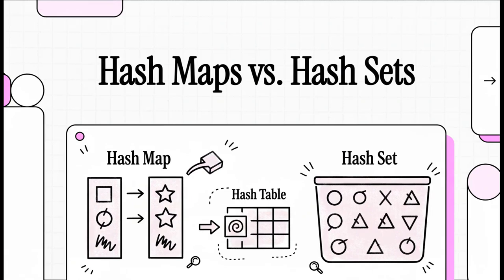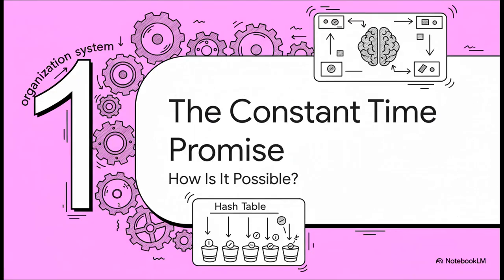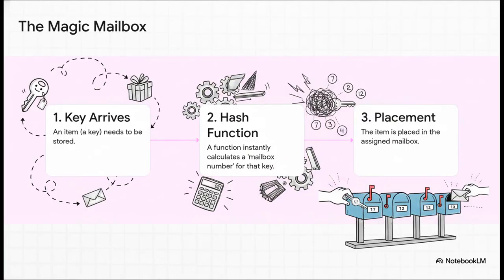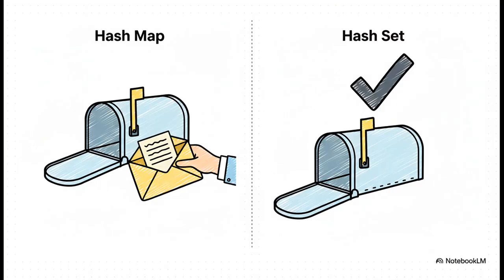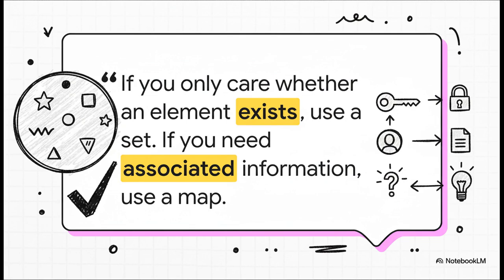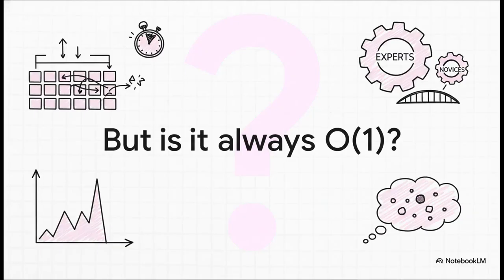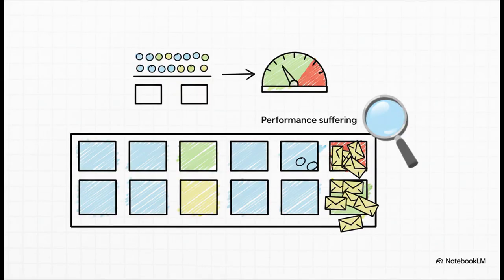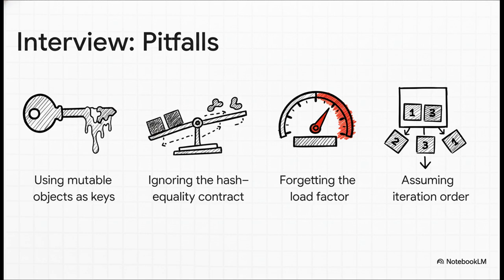Hash Maps vs